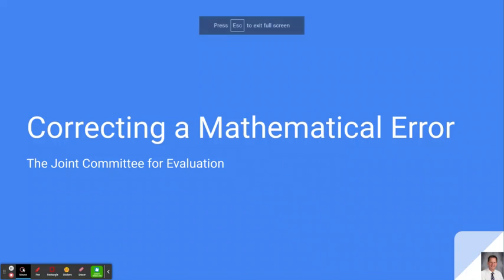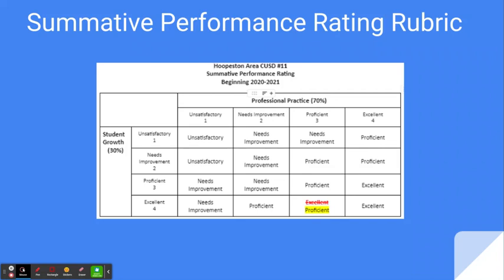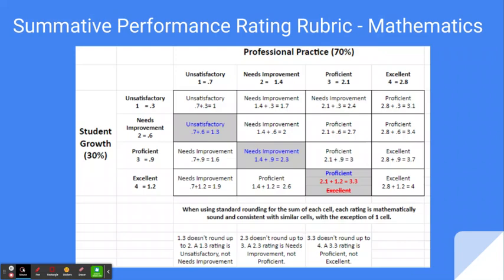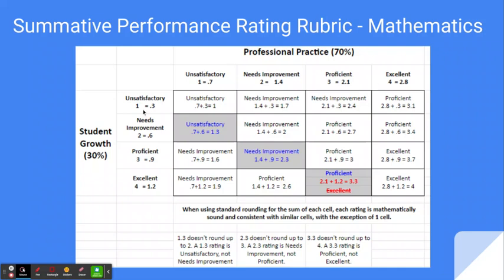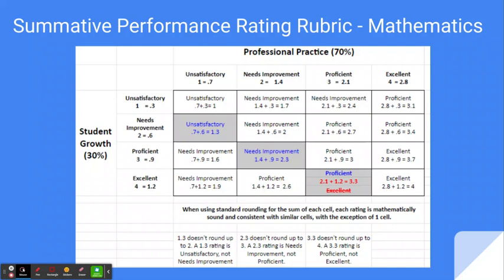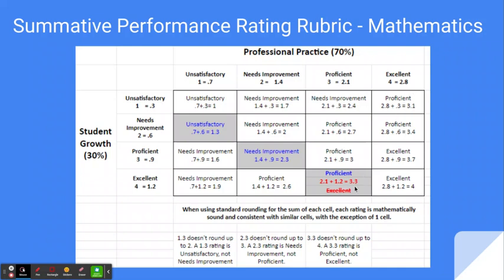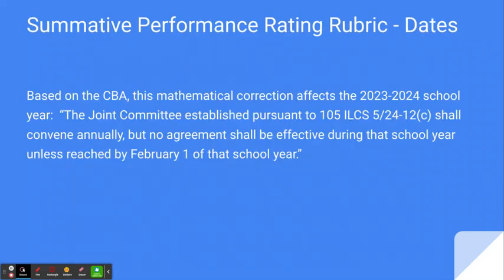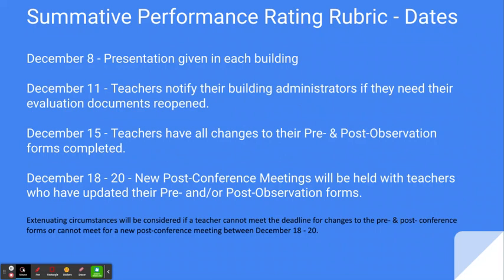Correcting a Mathematical Error